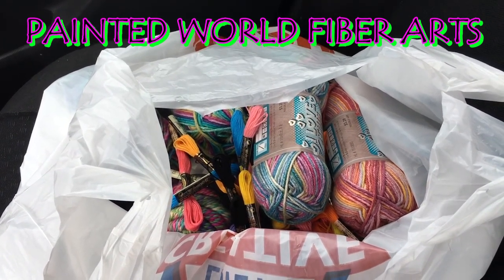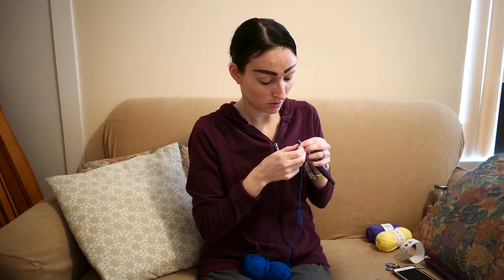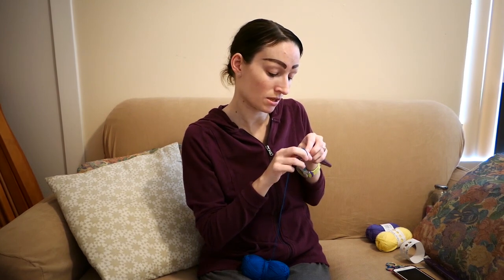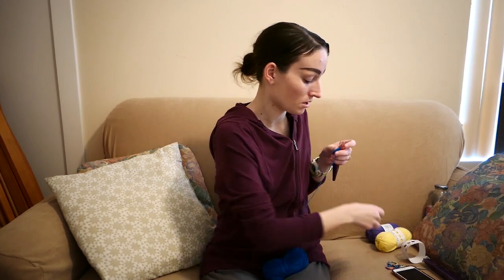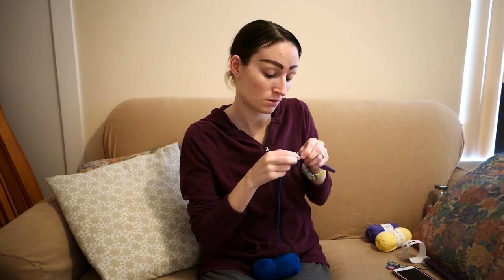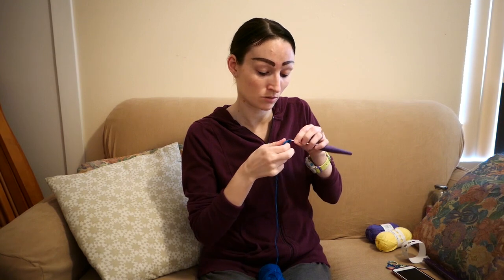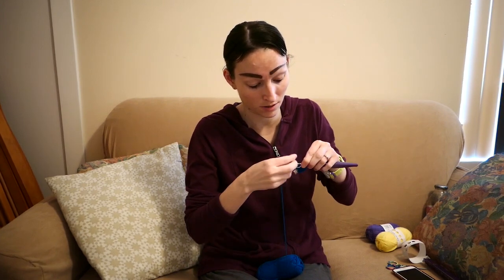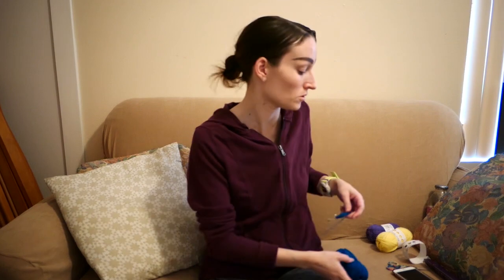Lets Knit/Crochet,/Work On Our Fiber Arts Projects/Hang Out Together/ Chat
Lets Knit,Crochet,Work On Our Fiber Arts Projects Together and chat. Every Wednesday/Thursday I hope to be able to do this kinda video with all of you. I hope that you enjoy hanging out together with this kind of video.

Please click the like button if you like this video.

I love commits please let me know what your thoughts on this video is in the commit section of this video .

Please visit my etsy store if you would like to buy anything from me:

Here is my ravelry podcast chat area come join me and share your projects as well as lets get to know each other betters: